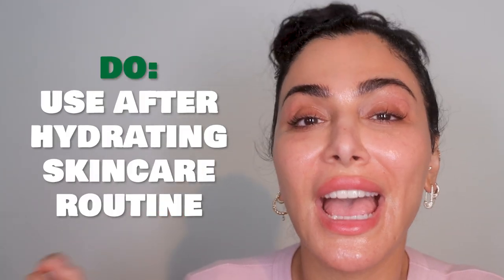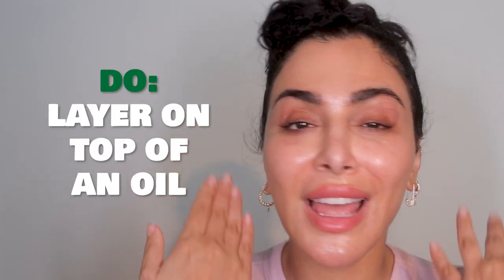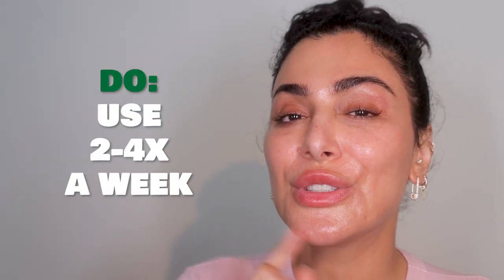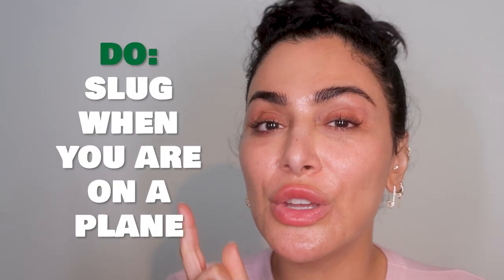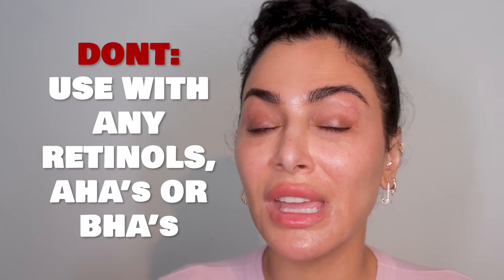Slugging 101: My secret to glowing skin Pillowgasm | تقنية السلاغينغ لبشرة متوهجة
Hey beautiful people! My FAVORITE product for SLUGGING, is finally here! Meet our PILLOWGASM Cherry Glow Sleeping Mask!!! So not only does it lock in your skincare with a beautiful seal like effect, preventing trans-epidermal water loss (AKA your skin getting dry overnight), but it’s packed with tons of delicious ingredients that boosts your skin. It’s like a lighter alternative to slugging 🐌 but with waaaaay more benefits. I cannot wait for you guys to try it!! Its SO important to know how to slug correctly though to get the maximum benefits! Watch my video to find out all my secret do’s and dont’s

It’s also packed with:
🍒Cherry extract (evens skin tone)
🥕Carrot extract (boosts radiance)
💧Adenosine (repairs the skin barrier)
🍃Hemp seed oil (nourishes & soothes)

PILLOWGASM💜💤 LaunchingSeptember1 WORLDWIDE!!

LET’S BECOME FAMILY!
SNAP: HudaBeauty \ صفحة سناب شات